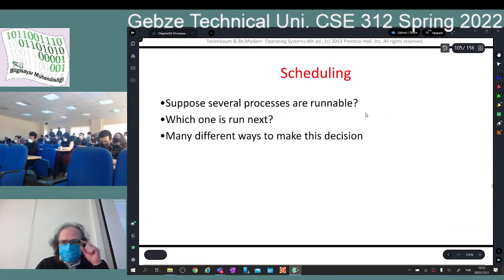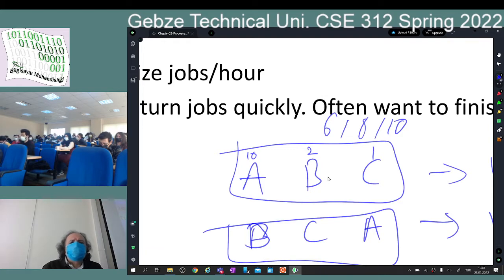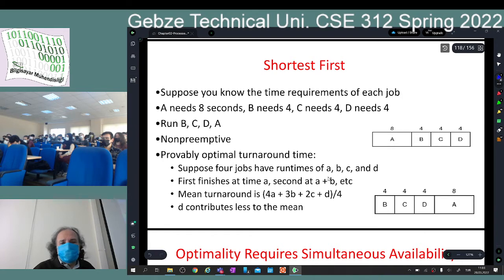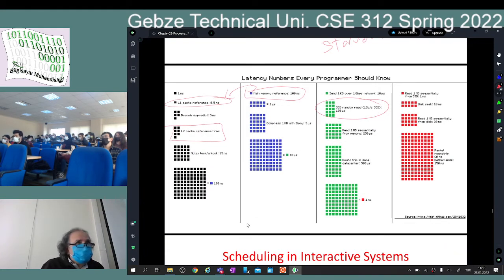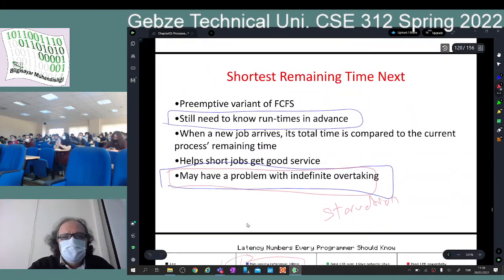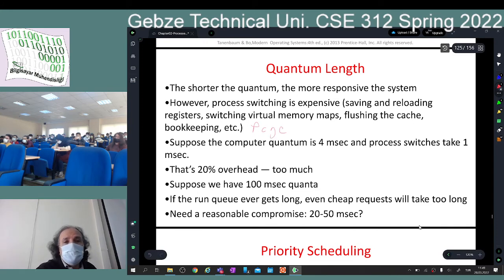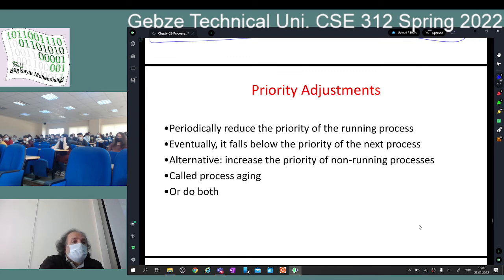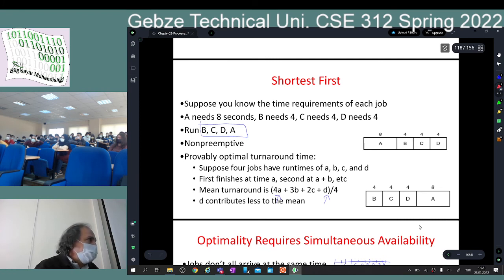CSE 312 Spring 2022 Mar 28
Batch and interactive scheduling algorithms